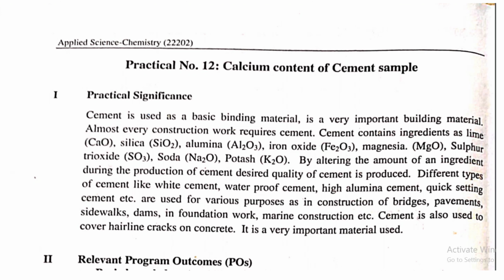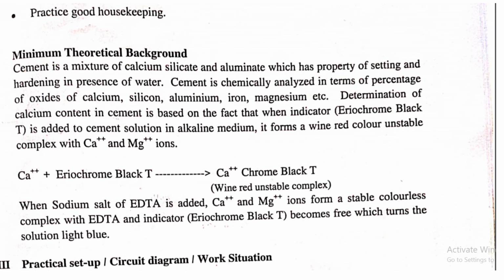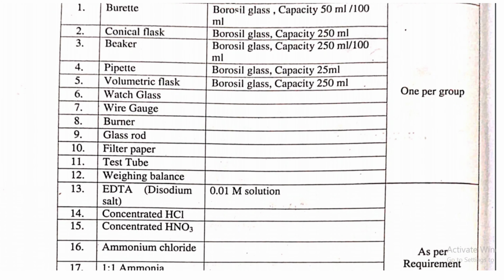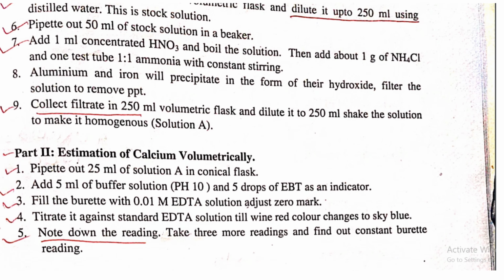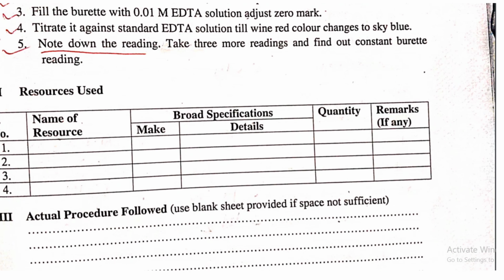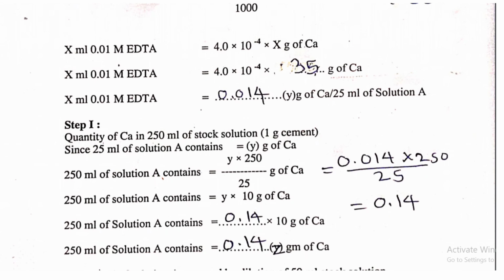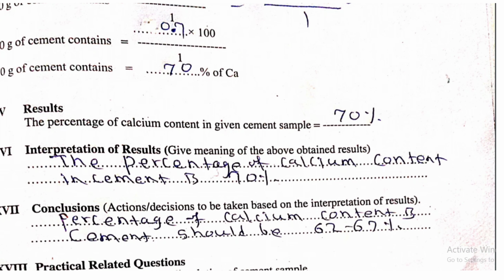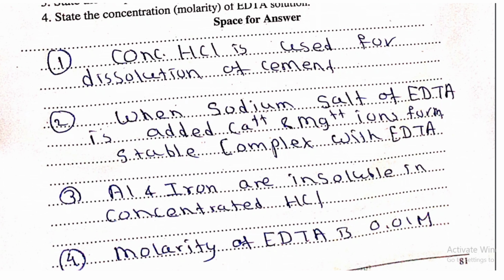Expt.12 -Determination of calcium content in cement sample